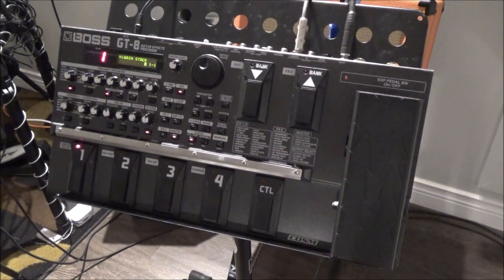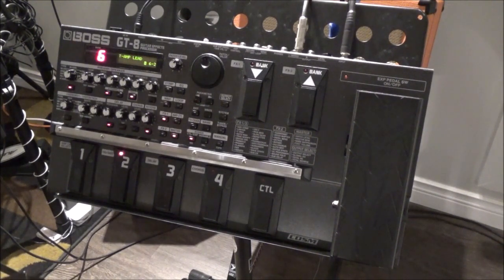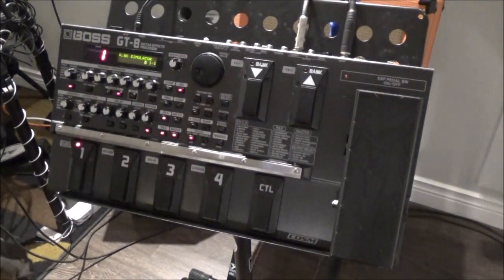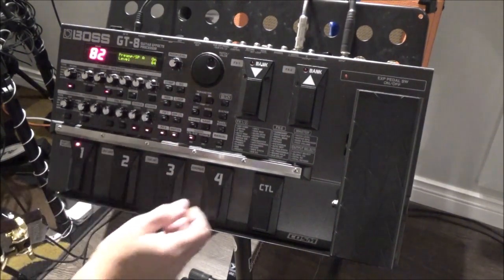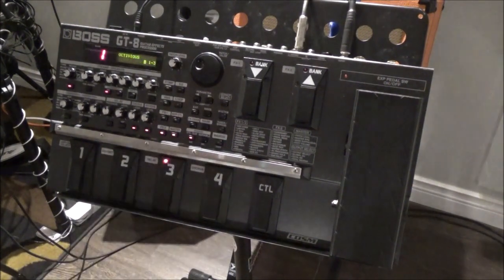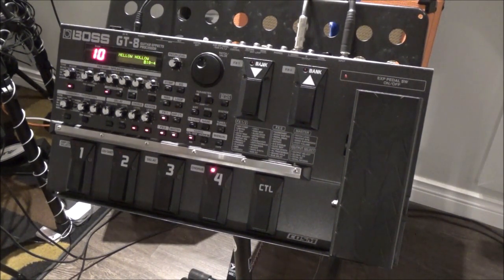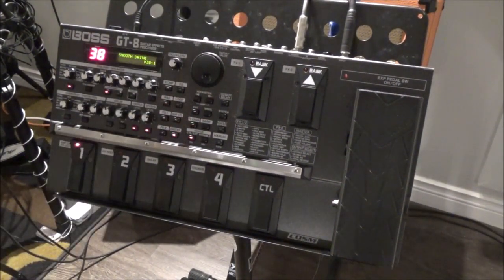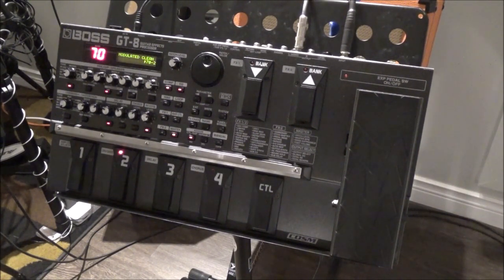Boss GT-8 Demo And Review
over all great machine programming is will say interesting a bit of a learning curve but thats to be expected with all new gear either way .